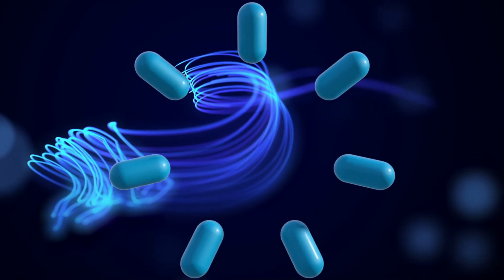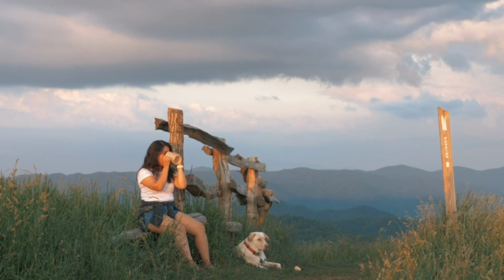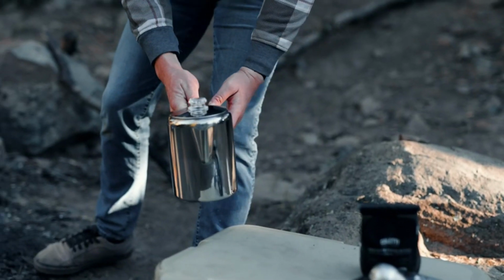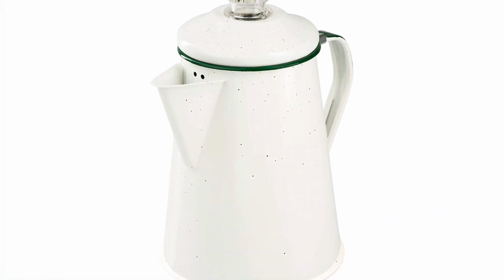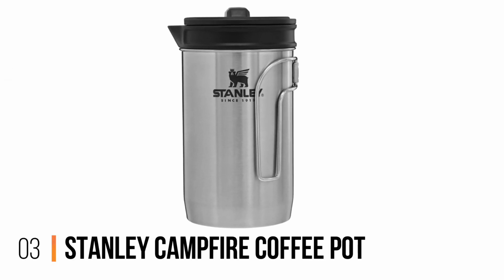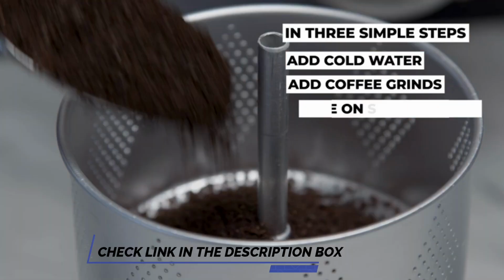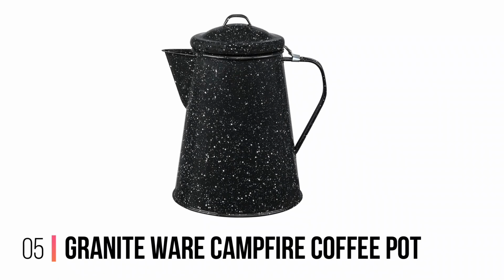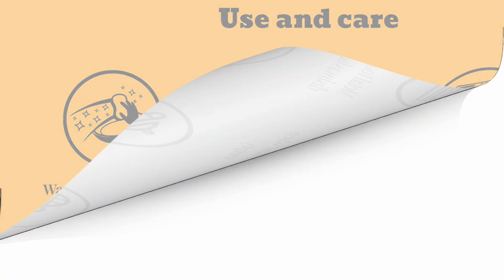Best Campfire Coffee Pots - Top 5 Campfire Coffee Pots Revealed!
✅ My Picks ✅1.Coletti Campfire Coffee Pot (Amazon)
✅ Best Value ✅2.GSI Outdoors Campfire Coffee Pot (Amazon)
✅ For Beginners ✅3.Stanley Campfire Coffee Pot (Amazon)
✅ Premium ✅4.Primula Campfire Coffee Pot (Amazon)
✅ Trending ✅5.Granite Ware Campfire Coffee Pot (Amazon)

Camping is the perfect way to get away from it all and relax in the great outdoors. But what about coffee? While you can always bring your own coffee mug and brew a cup on the fire, sometimes you just want something a little bit more refined. That's where a good camp coffee maker comes in!

In this video, we're going to take a look at the top 5 campfire coffee pots and tell you which one is the best for you. We'll discuss the different types of coffee makers, the features that are important to you, and why each one is a great choice for camping. After watching this video, you'll be able to make the perfect cup of coffee on the go, no matter where you are